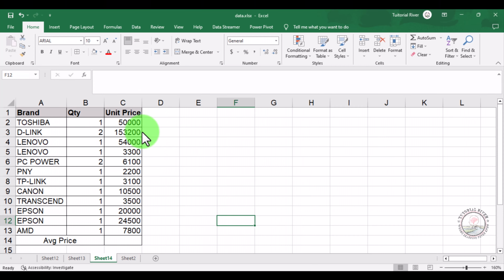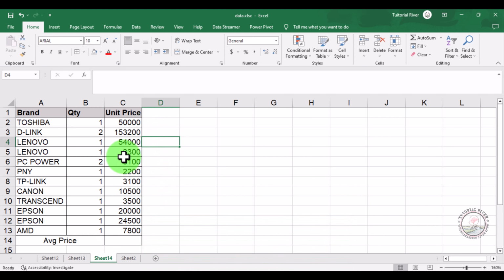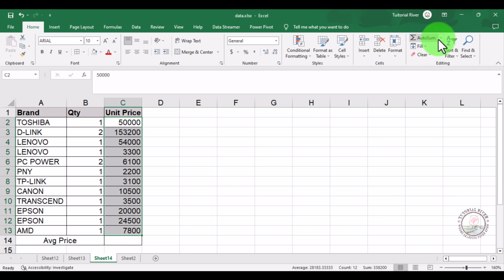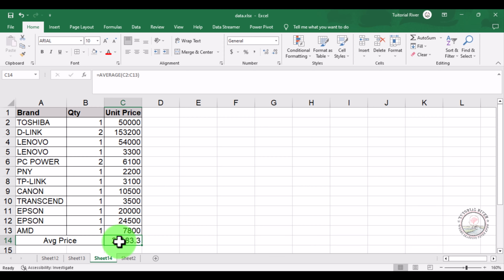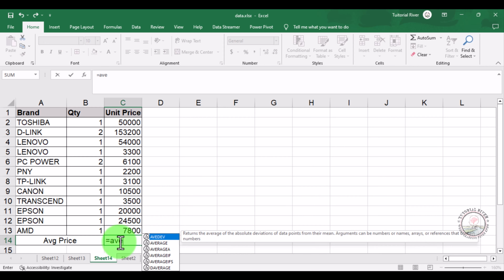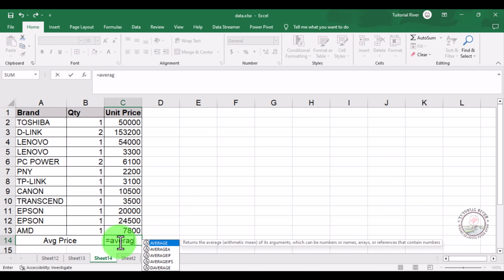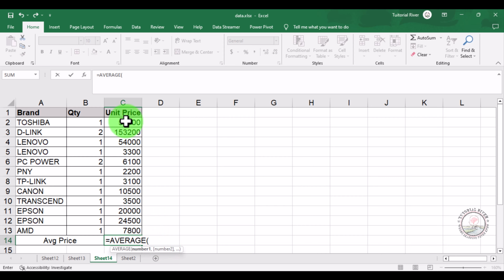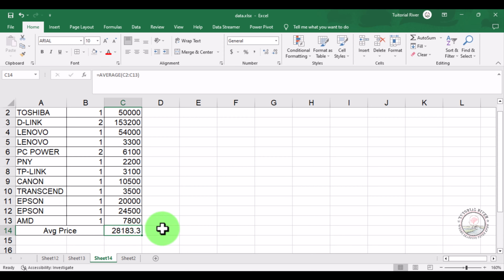How to Calculate an Average in Excel | Tutorial River [ Easy Tricks ]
The most universally accepted average is the arithmetic mean, and Excel uses the AVERAGE function to find it. The Excel AVERAGE function is used to generate a number that represents a typical value from a range, distribution, or list of numbers. It is calculated by adding all the numbers in the list, then dividing the total by the number of values within the list.